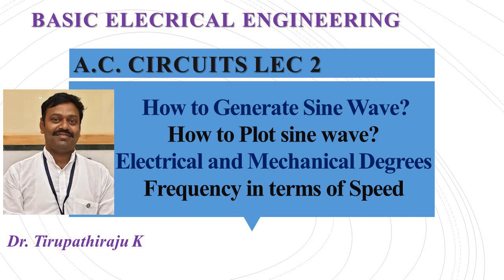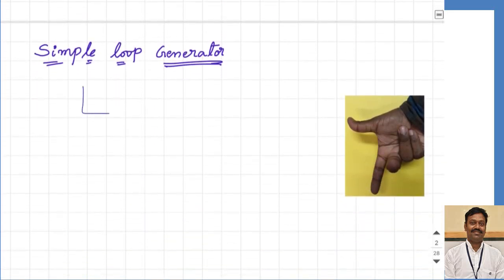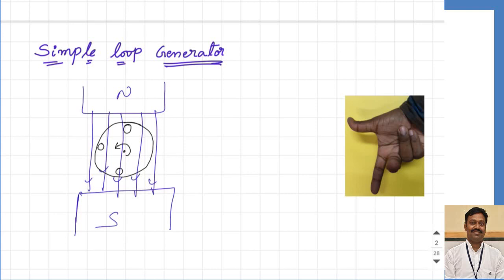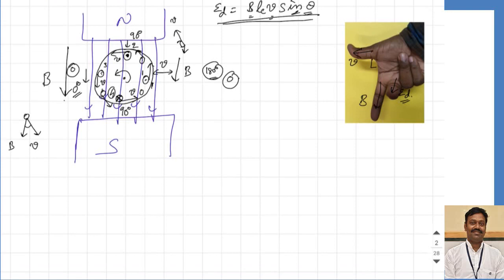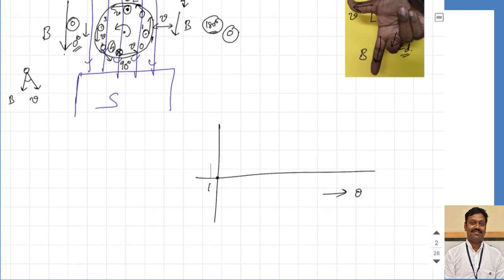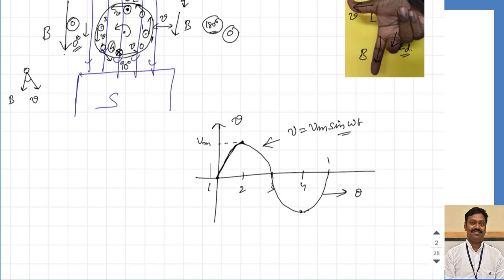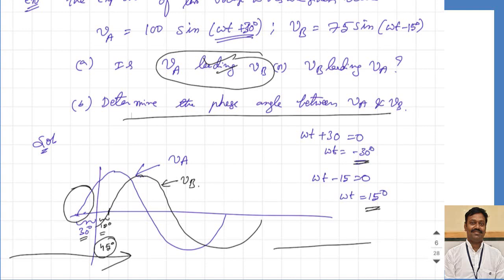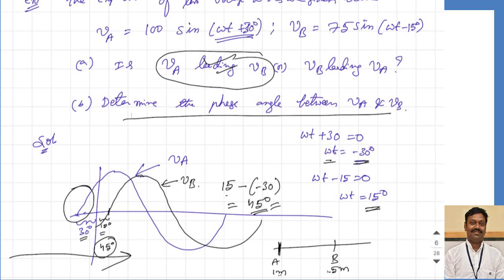BEE 202 Generation of Sine Wave